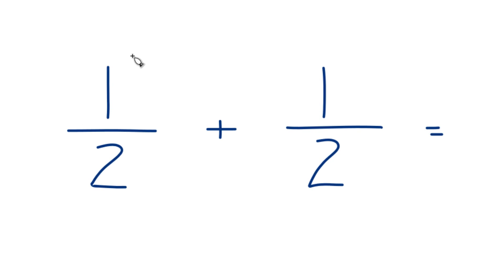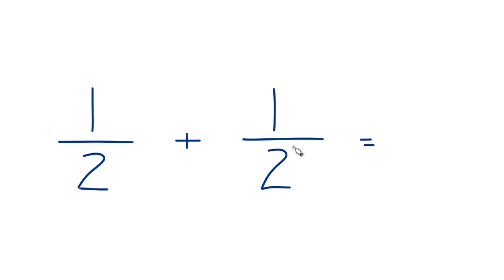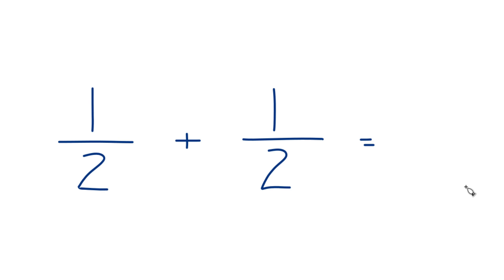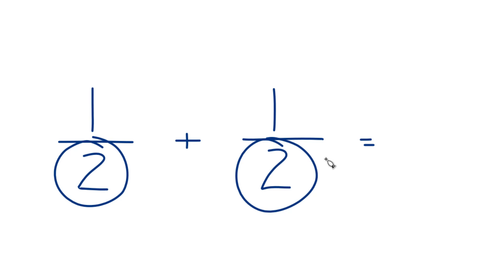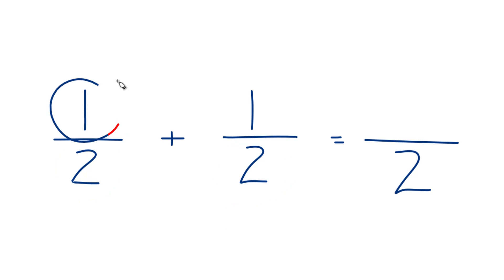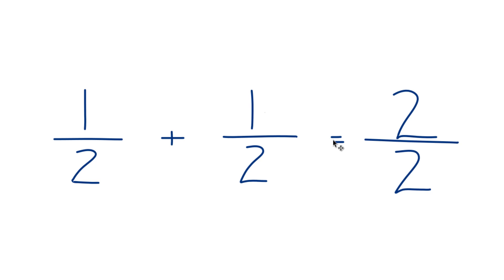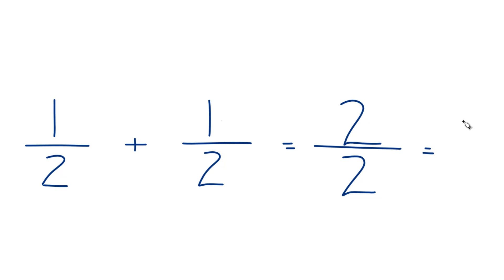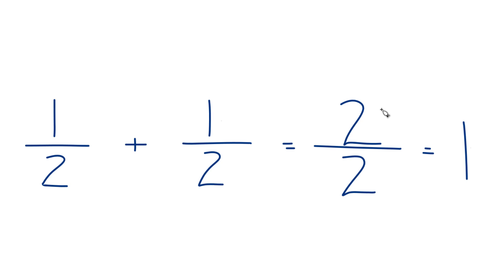How to Sdd 1/2 Cup +plus 1/2 Cup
In this video, we’ll show you how to add 1/2 cup plus 1/2 cup for cooking or baking. This simple measurement trick will help you get accurate amounts for your recipes.

When we add fractions and the denominators are the same, we keep the denominator and add the numerators. So 1/2 cup plus 1/2 cup equals 2/2 cup, which we can simplify to 1 cup.

This method works anytime you need to add measurements with the same denominators, making it easy to scale your ingredients.